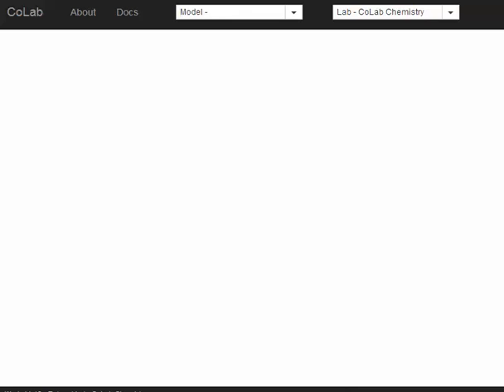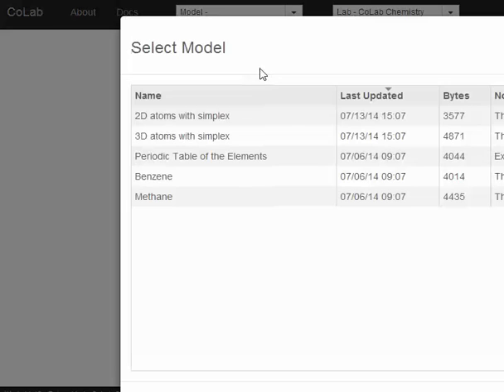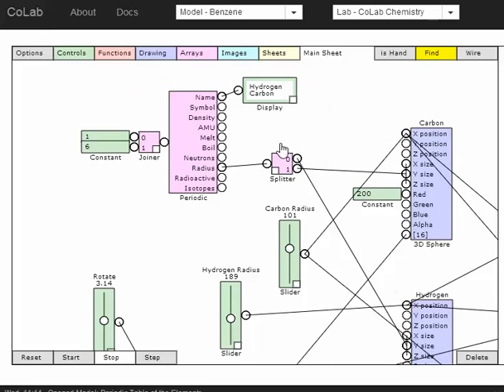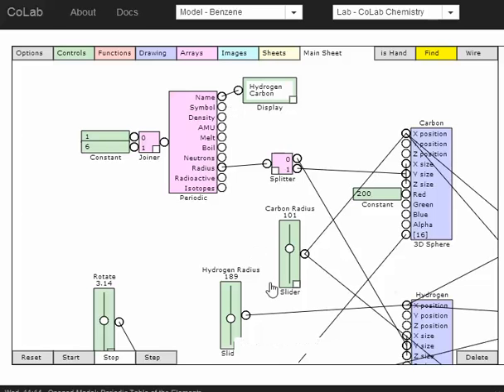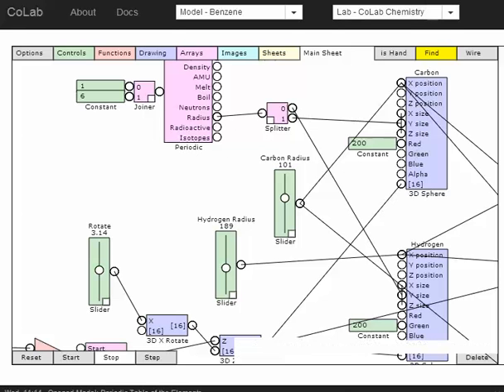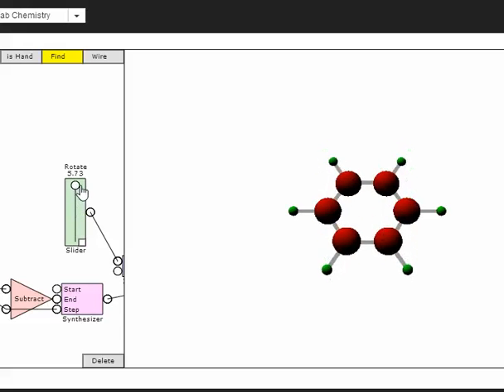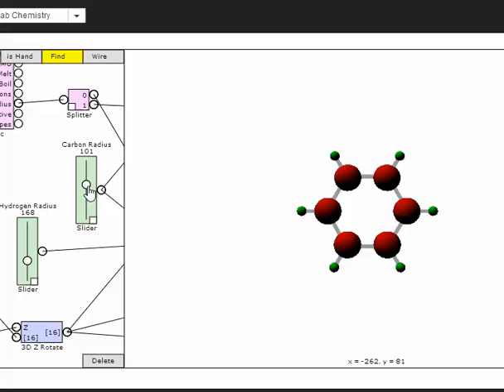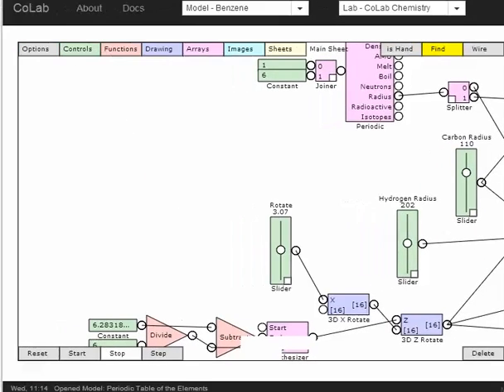Benzene model in 3D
Often in chemistry its informative to see a model of a molecule. This demonstration shows a Benzene molecule in 3D. You can manipulate the 3D object in several ways or use this model as a starting point for more complex molecules.